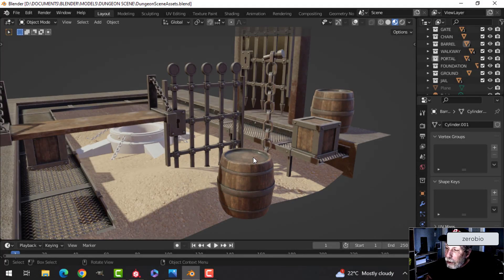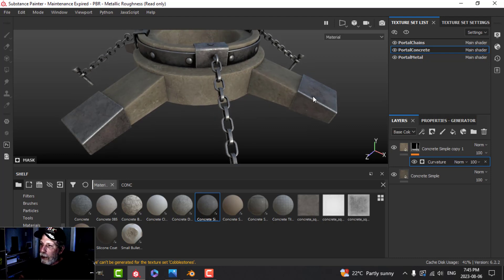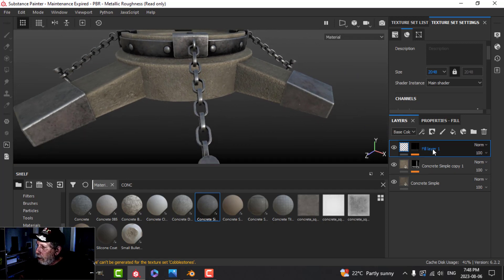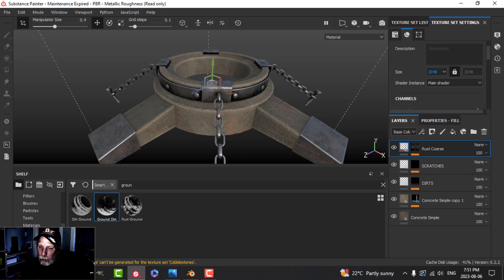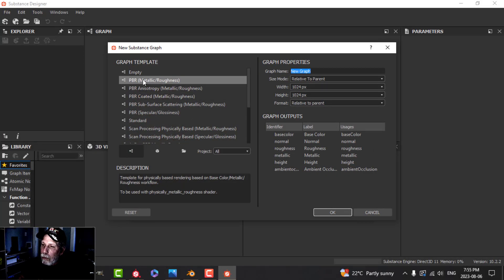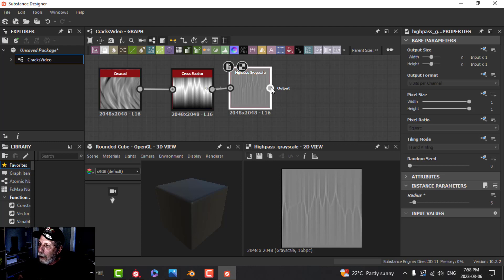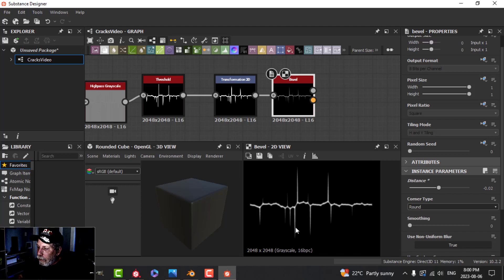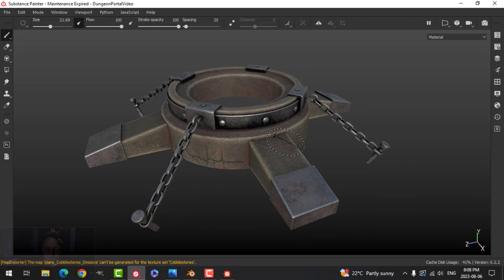SUBSTANCE PAINTER/DESIGNER: DUNGEON SCENE (PART 6: TEXTURING)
In this video, I texture the PORTAL from the Dungeon Scene using Substance Painter.  Then I make a horizontal crack using Substance Designer and show how to import and use it in Substance Painter.

The method I use to make the crack is likely the simplest possible and while the results are great, the crack doesn't really suit the model so I will not use it but I still wanted to show the method.  I will be doing more Substance Designer videos in the future including some for this scene.

At the end of the video, I show an image where I have begun placing the textured assets in the scene.  I still have quite a bit of work to do so hopefully you will come around for more of these videos.

Watch all the videos in the DUNGEON SCENE series